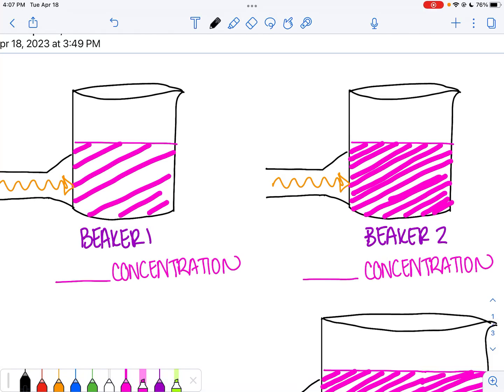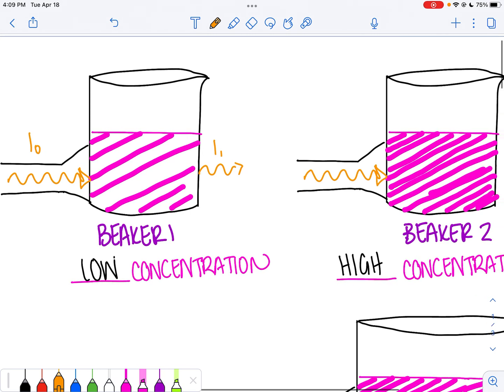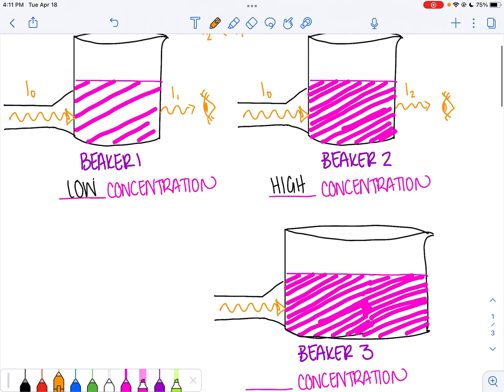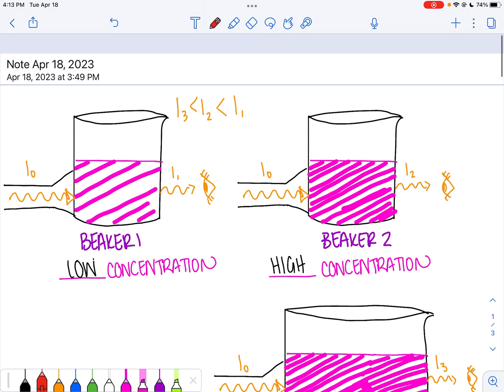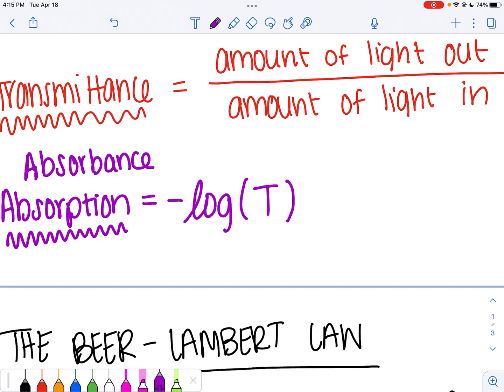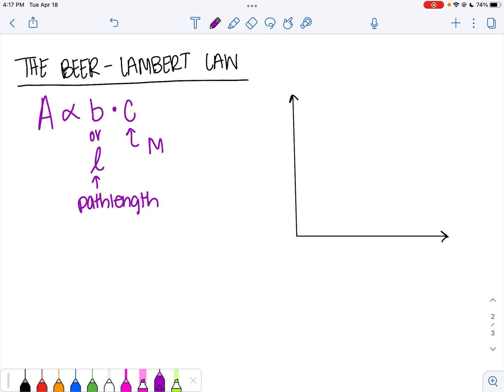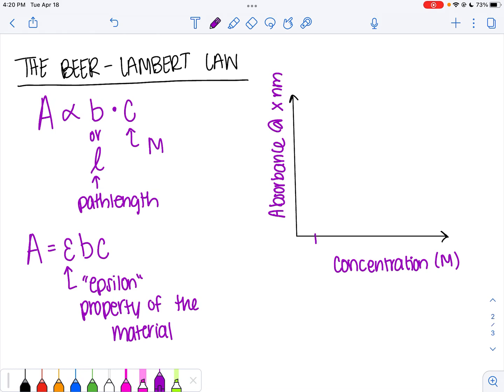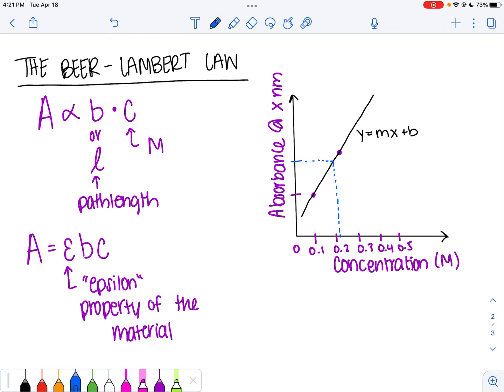Introduction to Beer's Law